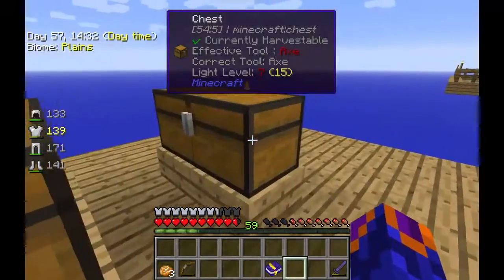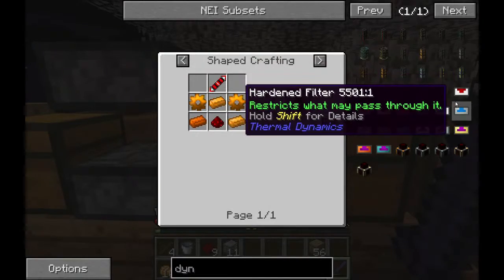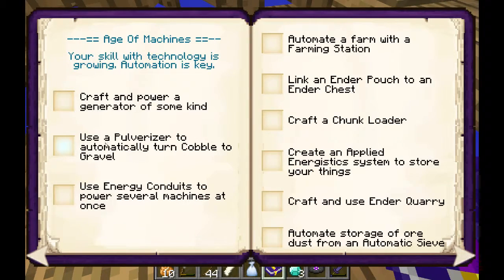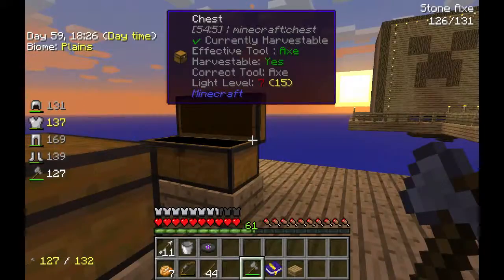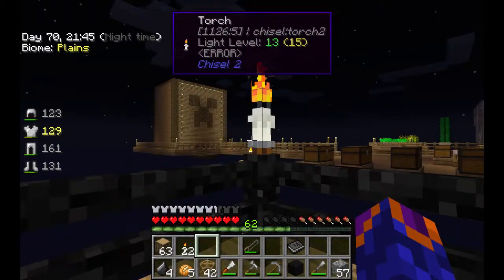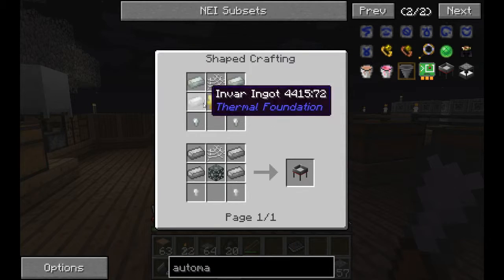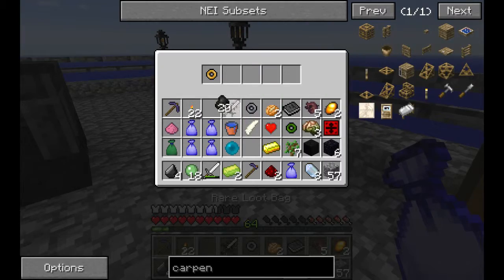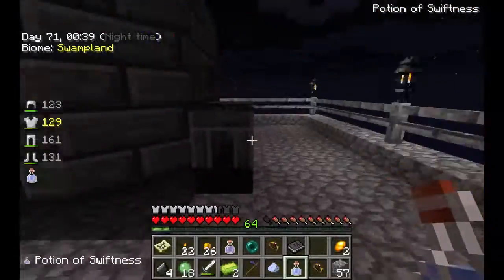Kez Playz Minecraft Sky Factory 2 Ep7 SMELTERY & BEAUTIFICATION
Sky Factory is a Skyblock type map with Tons of cool high tech mods for automation and advancement. You start with a single tree and a dirt block and craft your world from there

Music

Intro